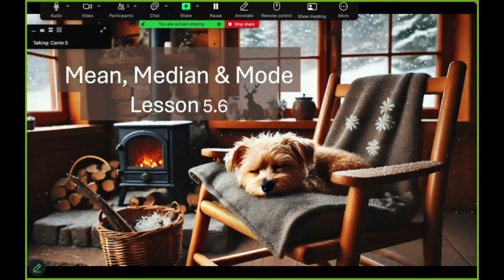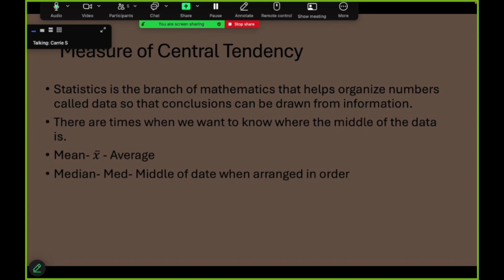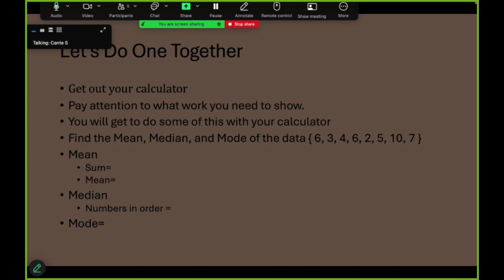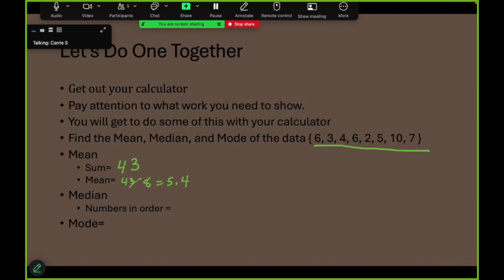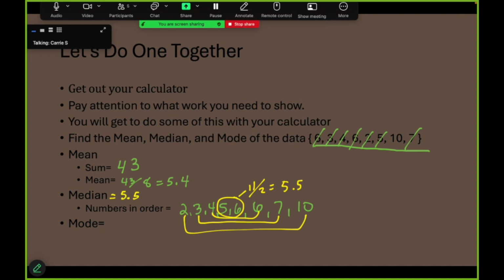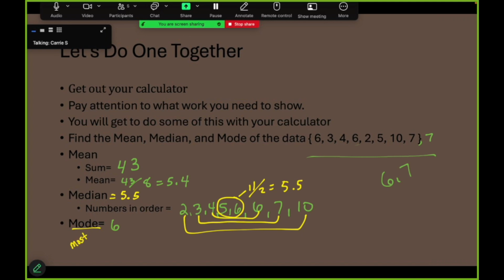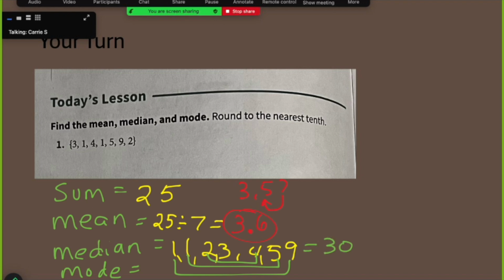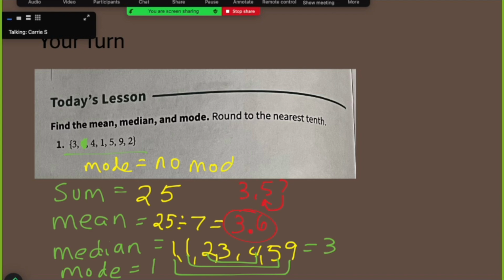Mean, Median, & Mode